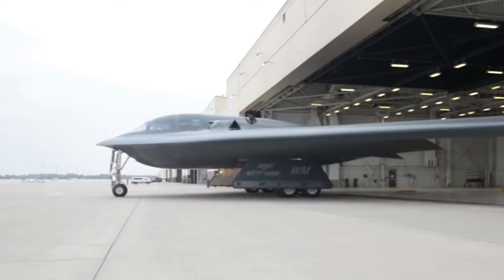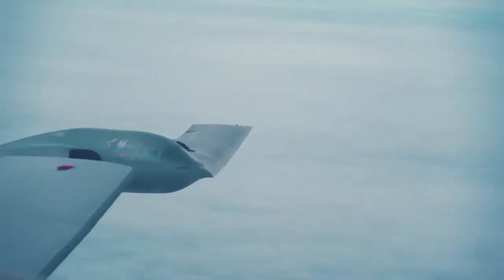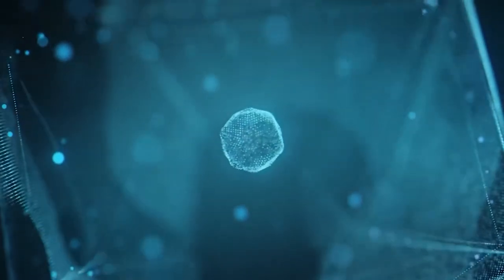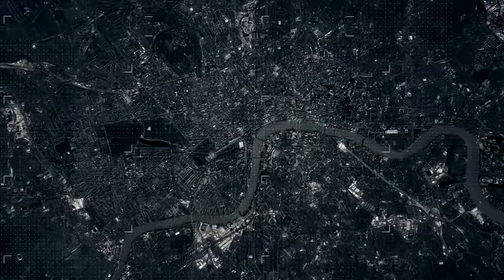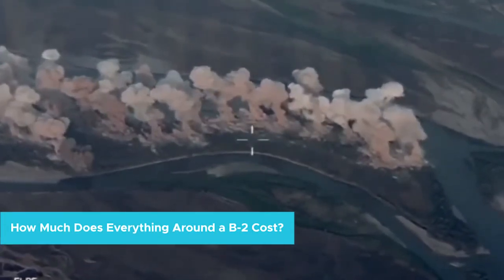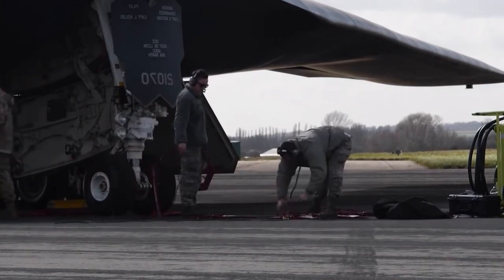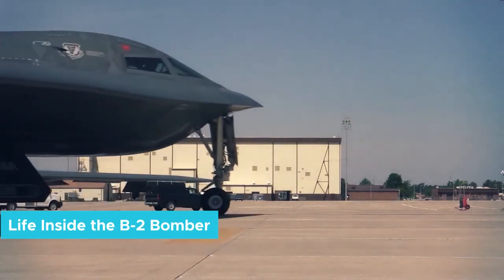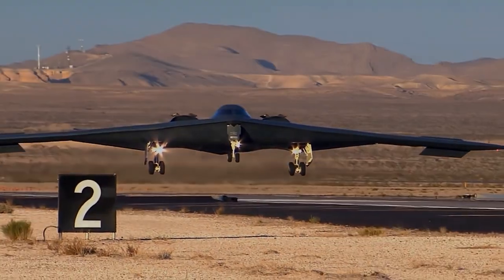The Military's Most Powerful Aircraft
The Military's Most Powerful Aircraft (B-2 Bomber)

During the height of the Cold War the United States military was hard at work on a top secret, state of the art bomber designed to pierce through the Soviet Union’s defenses and deliver a strategic nuclear strike. While the nuclear strike was never required, the B-2 bomber was still brought to life and has since become the most fearsome and striking military aircraft on the planet. This massive, high speed, stealth bomber can travel indefinitely and deliver a striking payload that will decimate American targets. So how exactly did this aircraft come to be, and how is it still being used almost thirty years later?